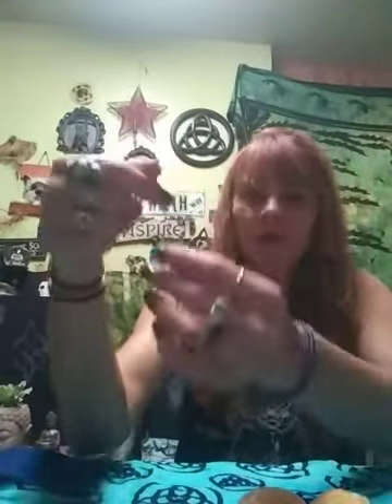How to use a pendulum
In this video I explain how to properly hold and use a pendulum